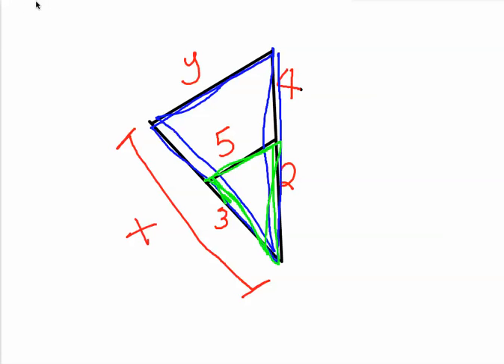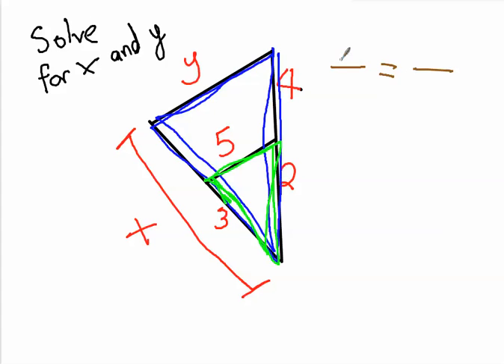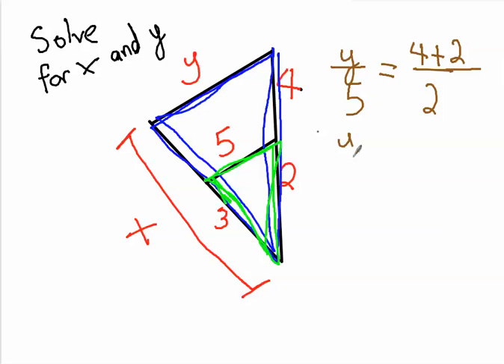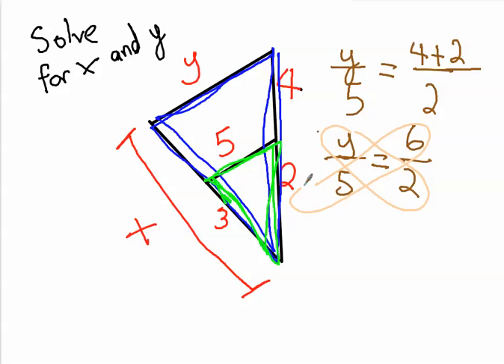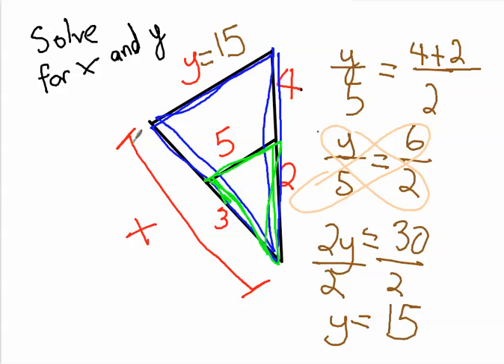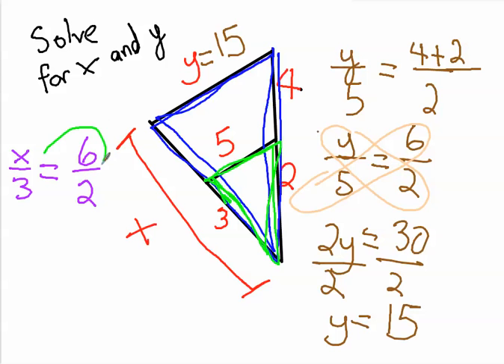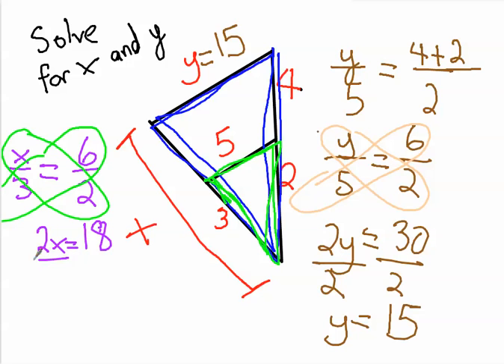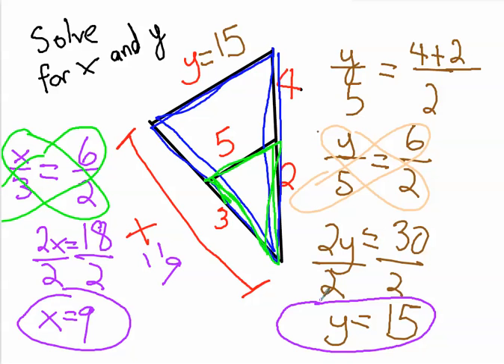Triangle inside Triangle Proportions (Geometry Help)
This video is designed to show students how to solve proportion problems when you have a triangle inside a triangle.